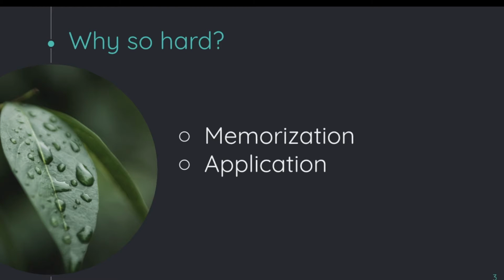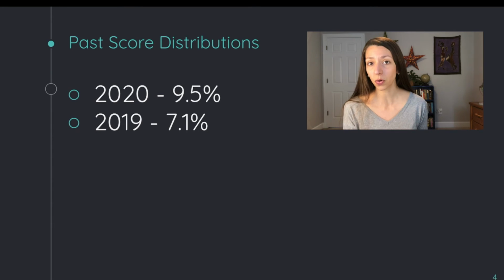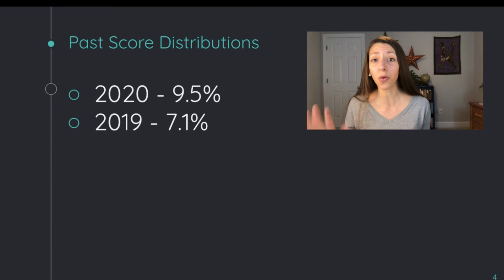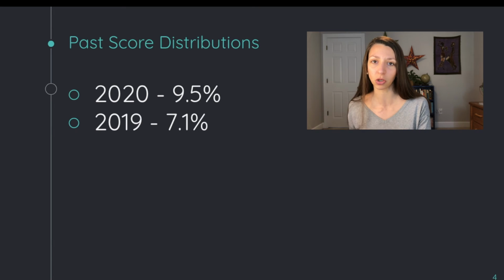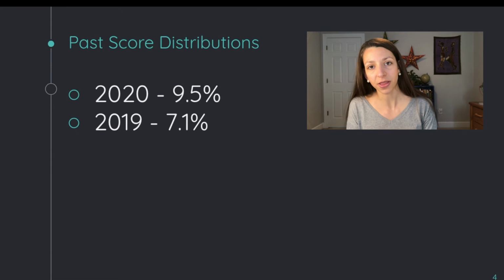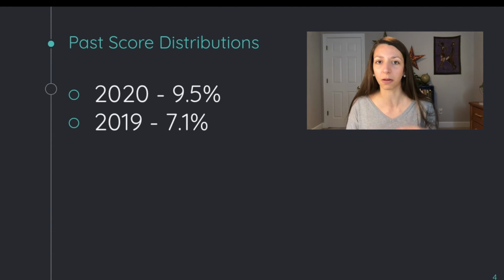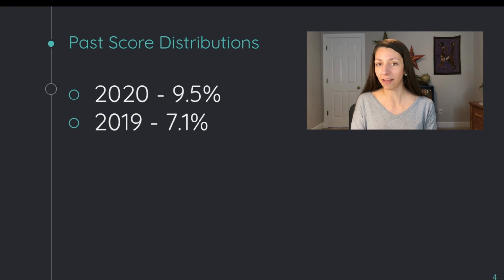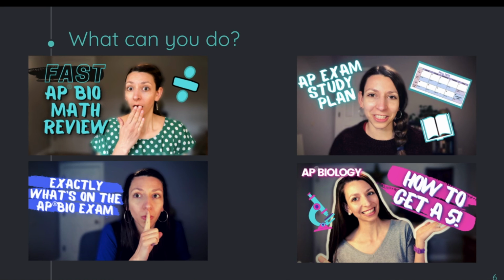Why is AP Biology so hard?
Is AP Biology a hard exam? How hard is AP Biology...really? Is AP Biology really that difficult?

For some students, AP Biology will be the most challenging exam they take during high school. In this video, I'll go over some of the main reasons why AP Bio can be challenging for many students, how many students get 5s, and what you can do to be better prepared for this notoriously challenging exam.

00:00 Intro

Wild Pogo by Francis Preve